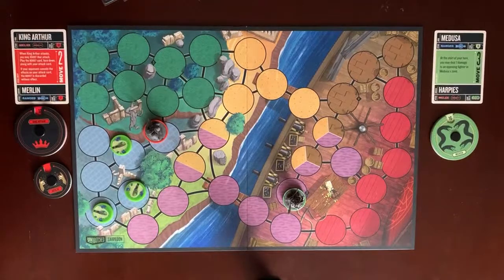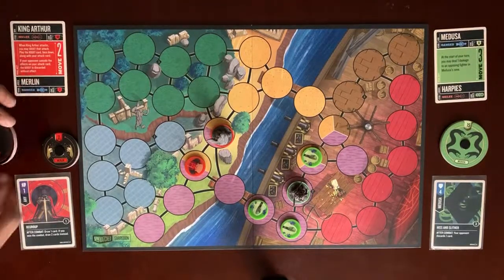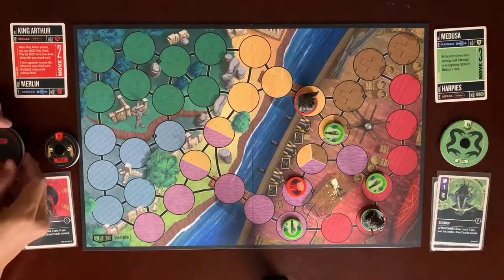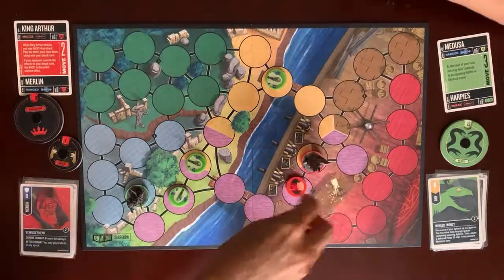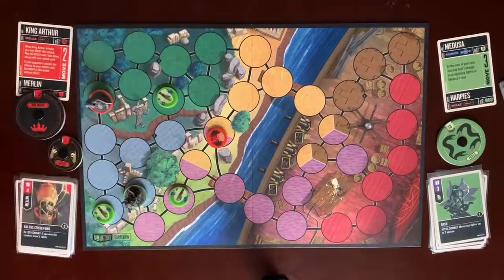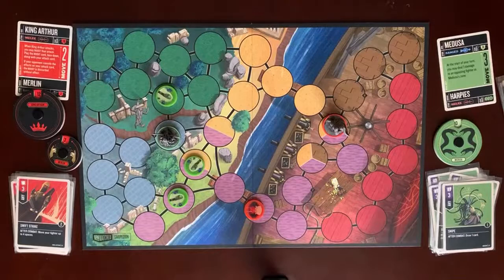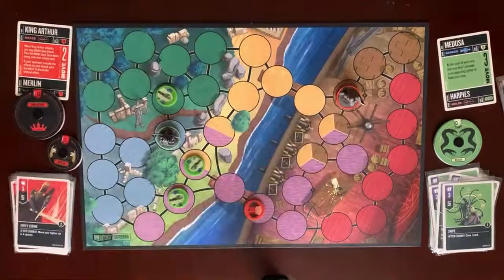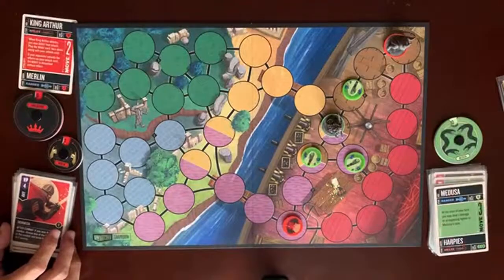Unmatched: King Arthur VS Medusa Full Play Through (Restoration Games)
We play Unmatched Battle of the Legends Volume 1 by Restoration Games, King Arthur VS Medusa.